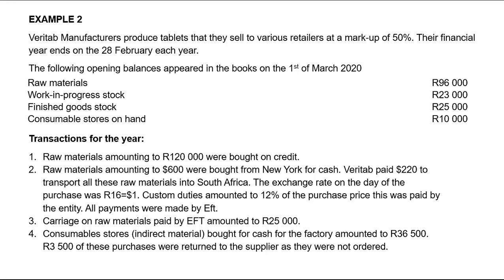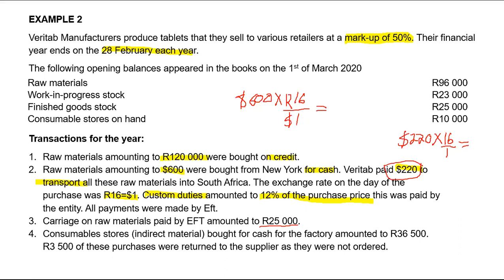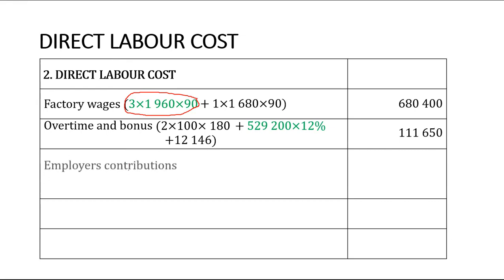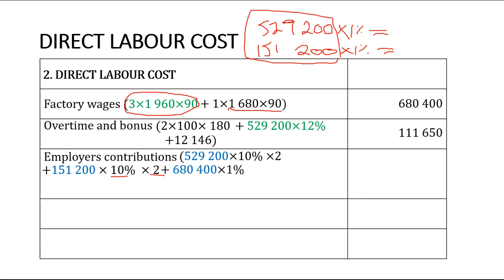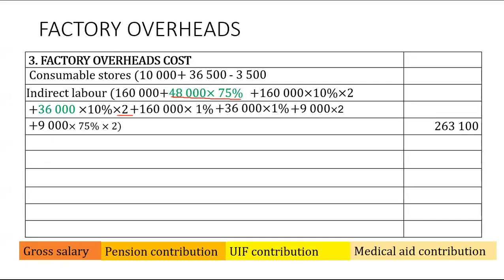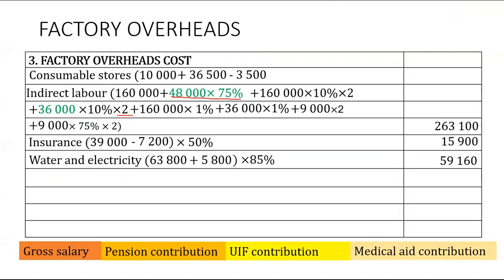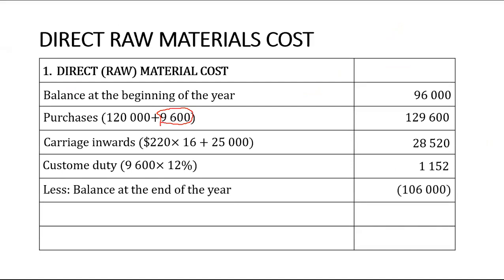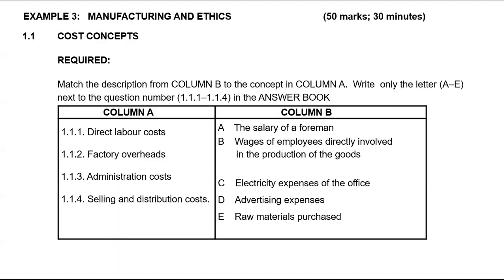Manufacturing/Cost Accounting: Lesson 3